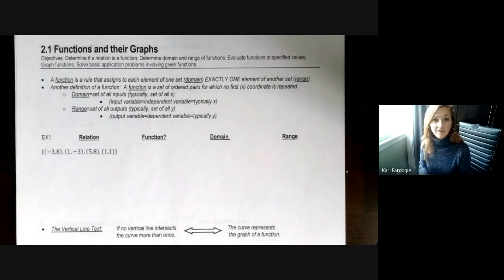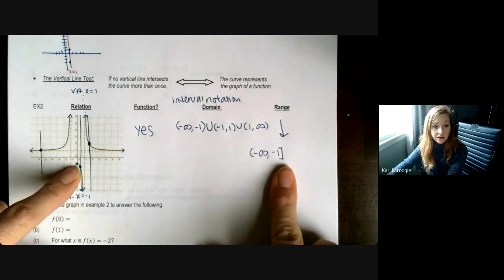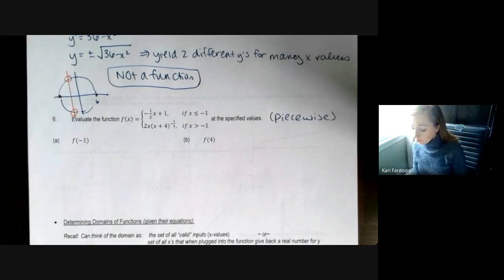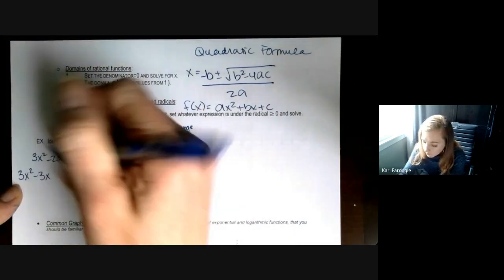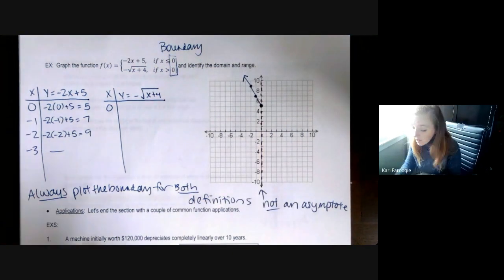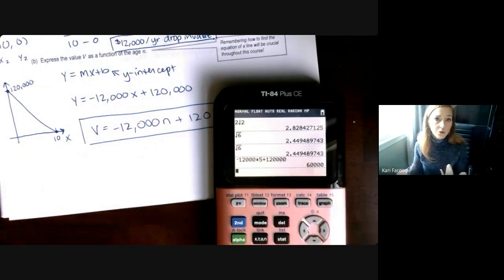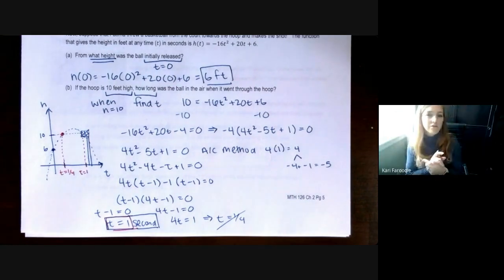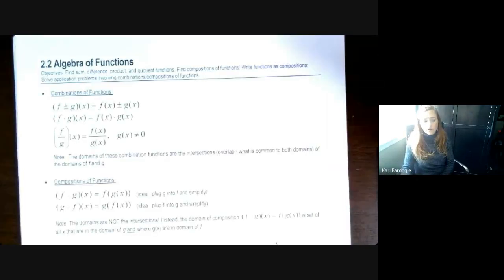2.1 Functions and Their Graphs